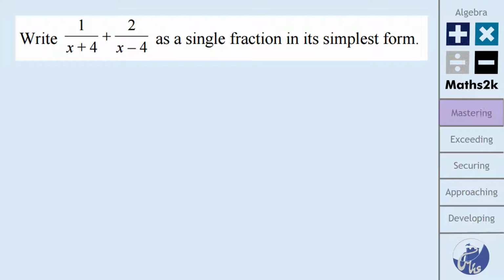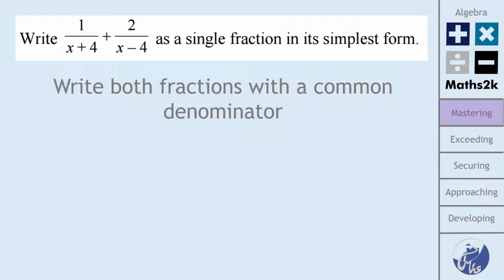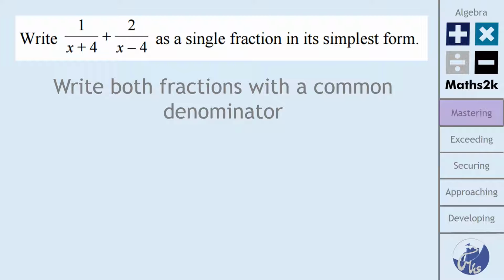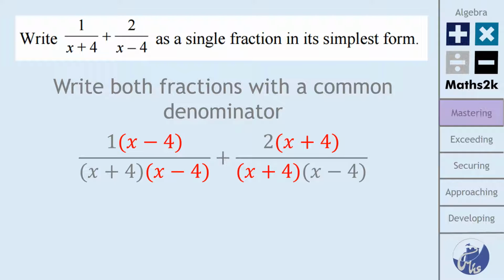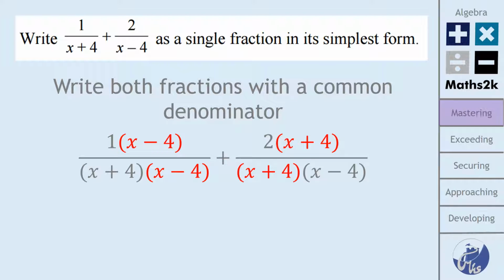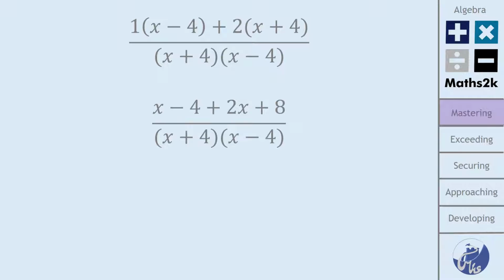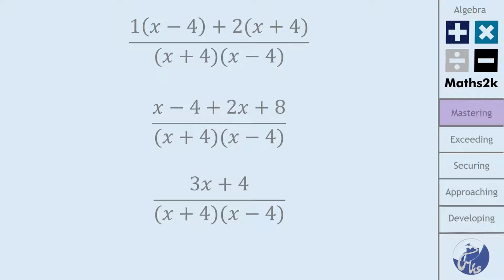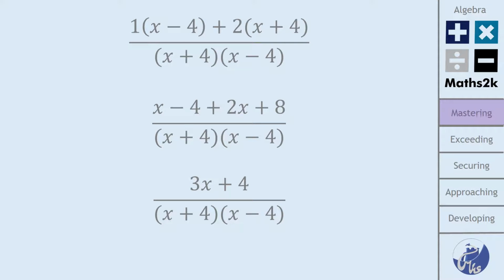MHS Video Adding Algebraic Fractions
This video is a short one on how to add algebraic fractions. It just goes through one exam style problem.